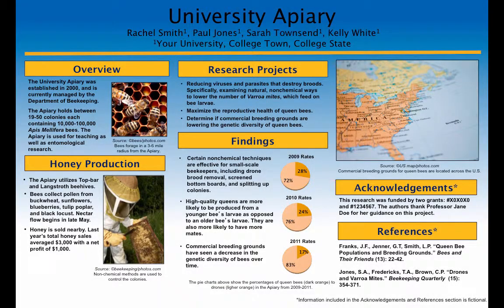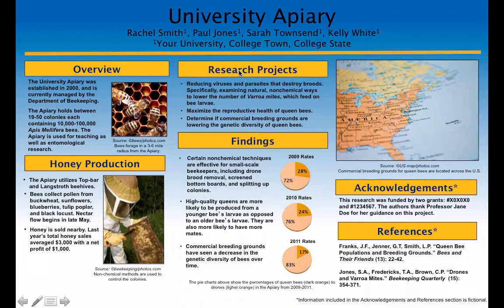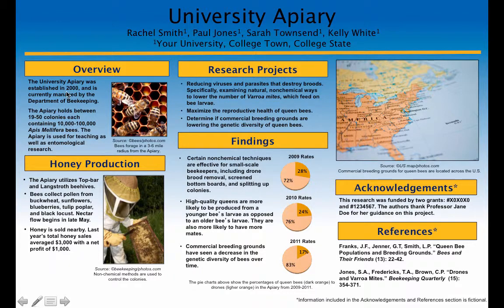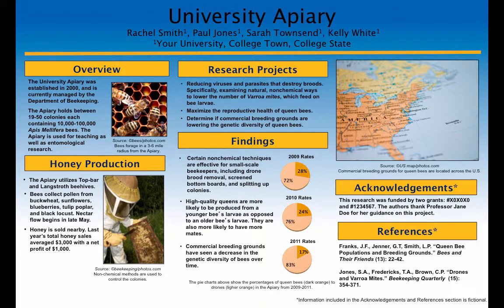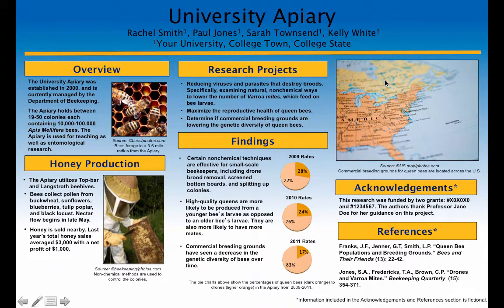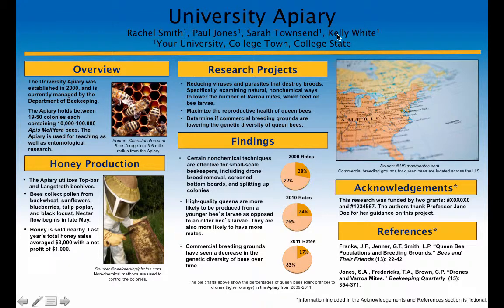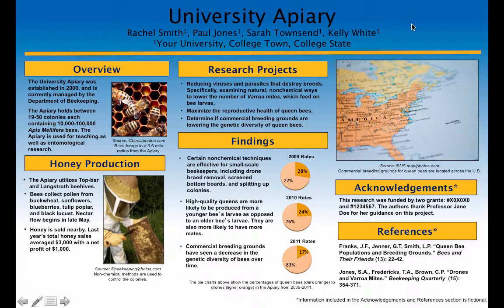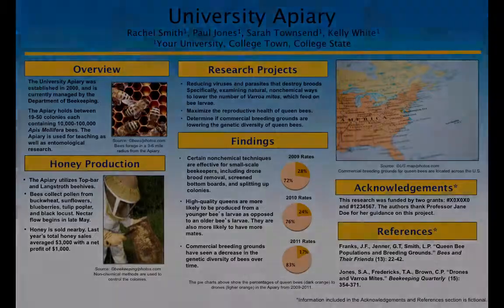University Apiary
This video is for the Writing Commons article, "Creating Scientific Posters" written by Dr. Candice A. Wellhausen, The University of Delaware